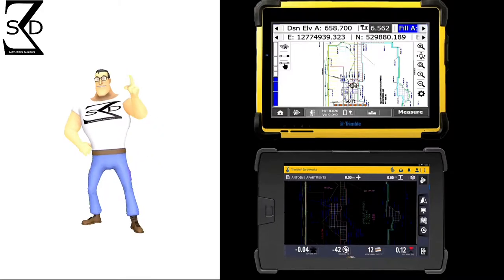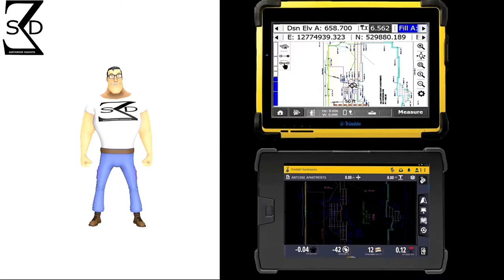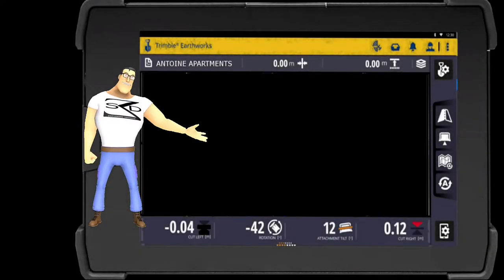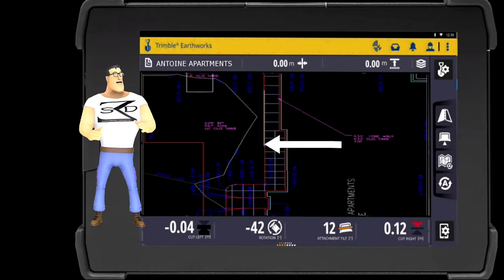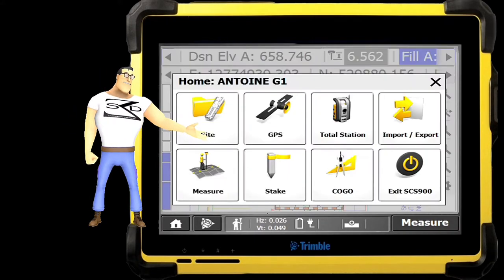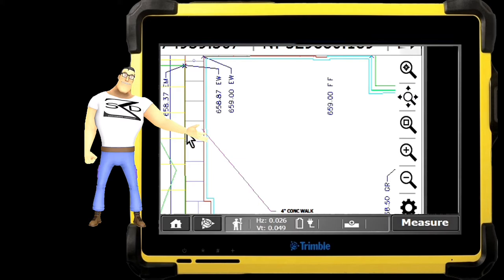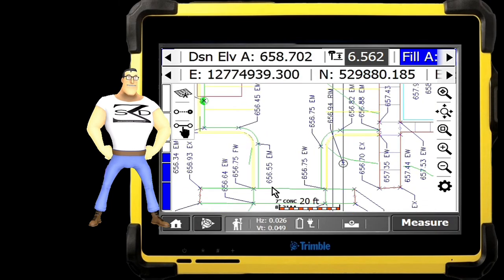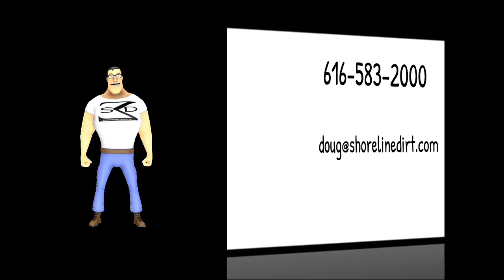GPS Dozer & Rover - What's on you're display?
Adding useful linework and data to GPS Rover and Machine Control Models